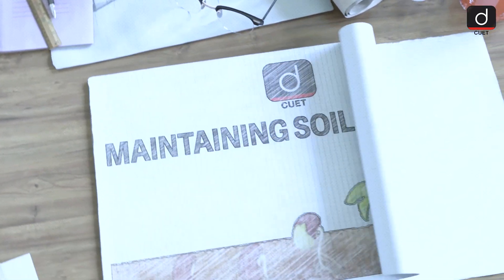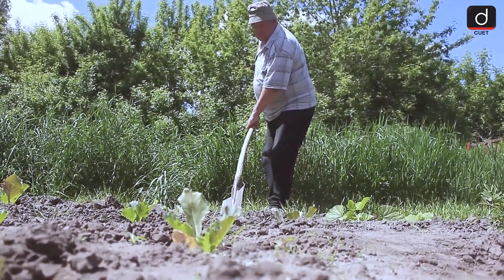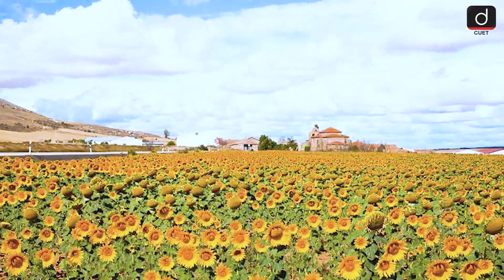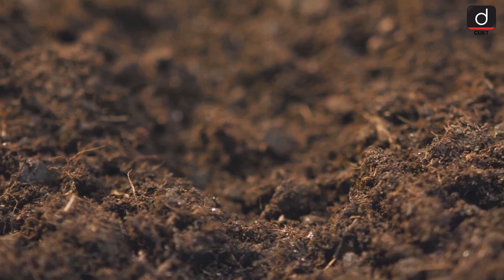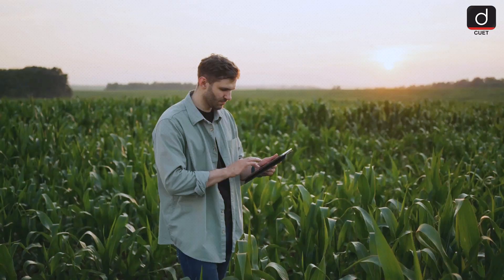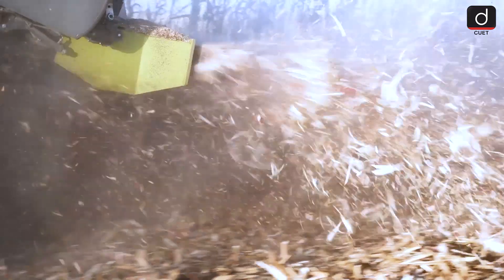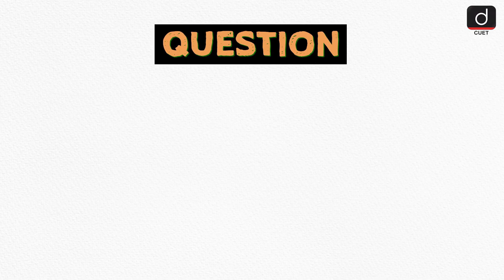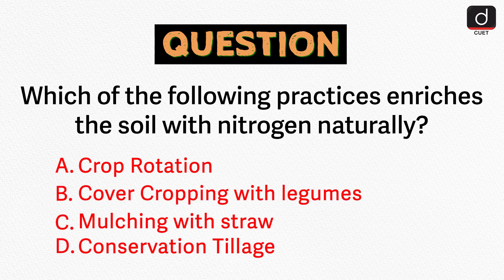Soil Fertility Techniques| CUET UG 2025 | Drishti CUET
The video discusses essential techniques for maintaining soil fertility, including crop rotation, cover cropping, adding organic matter, mulching, soil testing, conservation tillage, and community farming. These practices not only enhance soil health but also contribute to sustainable agriculture and nutritious food production.

𝗖𝗨𝗘𝗧 𝗨𝗚 𝟮𝟬𝟮𝟱 𝗖𝗼𝘂𝗿𝘀𝗲𝘀 𝗮𝗻𝗱 𝗕𝗼𝗼𝗸𝘀 -

For CUET Online Courses and Books in English medium,

CUET ऑनलाइन कोर्सेज़, बुक्स (हिंदी माध्यम) के लिये इस लिंक पर क्लिक करें